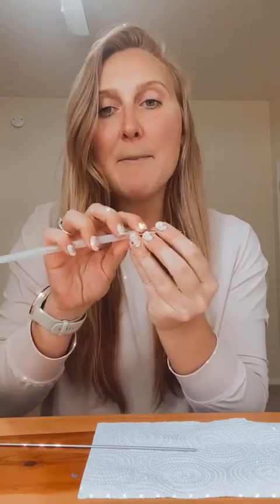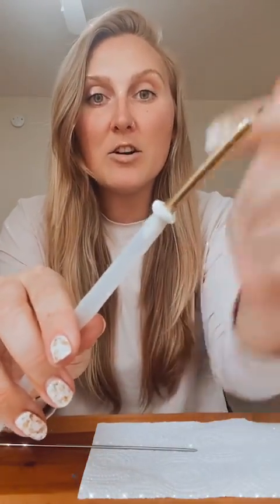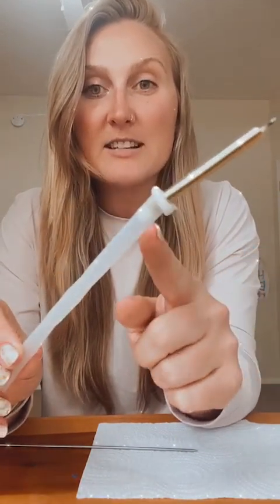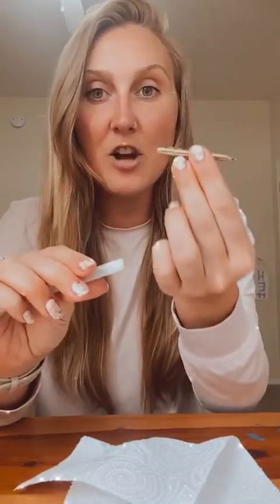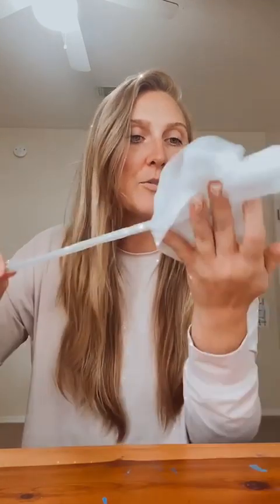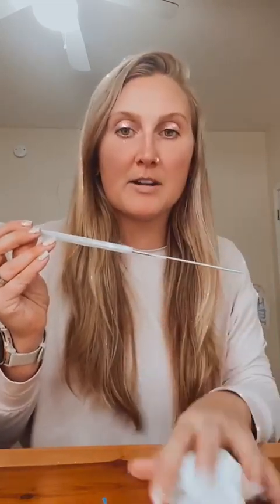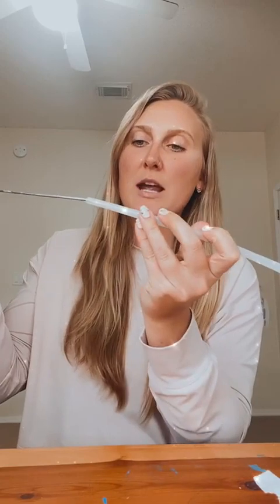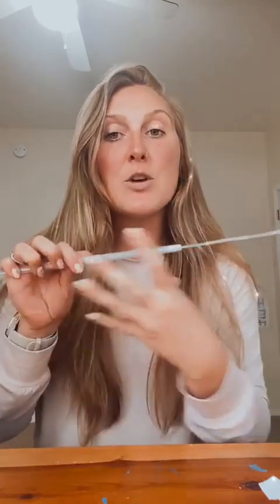“I started using Monat and my hair is shedding more” That’s good!! Monat is a scalp health shampoo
“I started using Monat and my hair is shedding more”

That’s good!!

Monat is a scalp health shampoo that is removing all the past buildup from crappy products from your hair. The buildup was likely holding dead hairs in your follicle which is blocking the nutrients from coming in that make it healthy.

So when Monat comes in to do it’s job and clean out build up - your dead hairs will likely come with it!

Trust the process - This is a good thing! Your scalp is now clear of buildup which will allow the nutrients + new hair to come through the vessels, and for you to grow a head full of healthy hair.

If you would like me to send you a graphic of a typical 3 month transition to Monat, comment or DM “transition” and I’ll send it over!